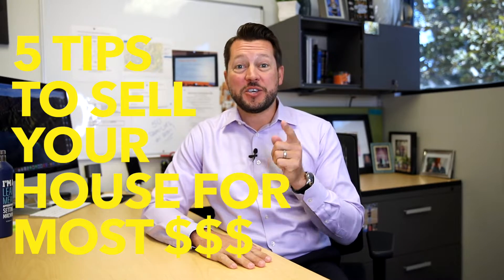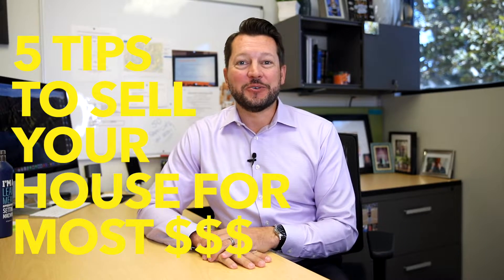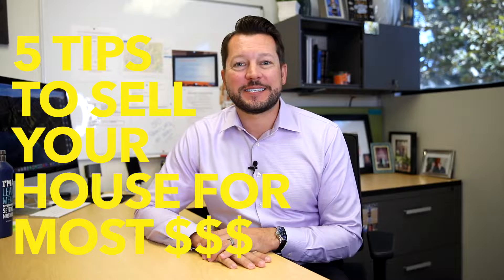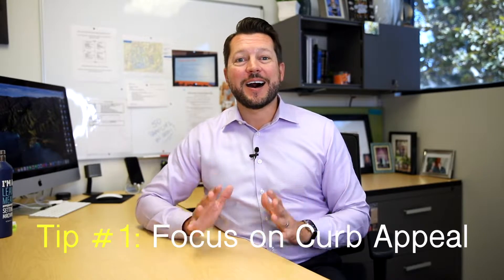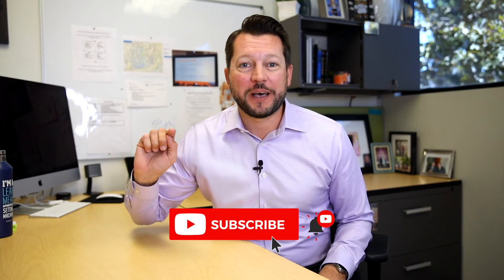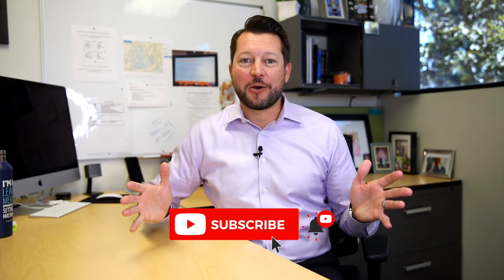5 Tips To Sell Your Yorba Linda, CA House For More Money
As a seasoned Orange County CA real estate expert I know what it takes to sell your Yorba Linda home for top dollar. Check out this video offering 5 tips to position the sale of your home to squeeze out every last dollar of profit.

DRE01813078